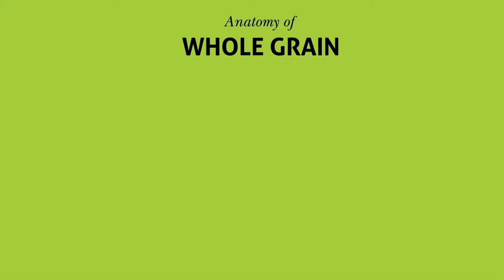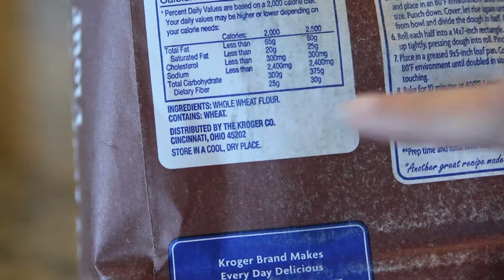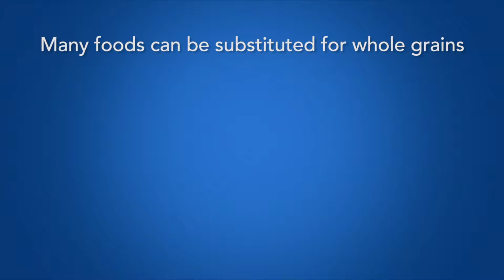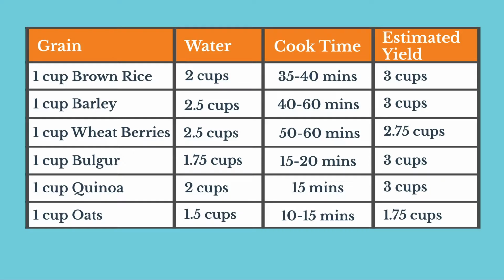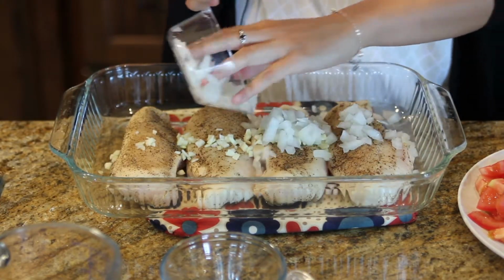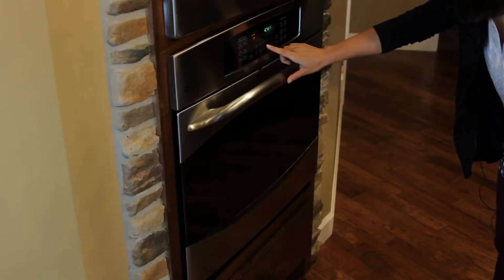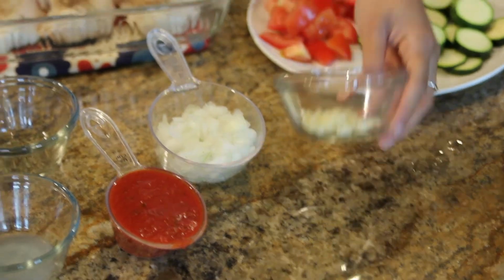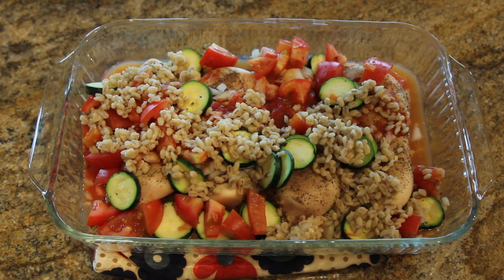Healthy Moment: Cooking with Whole Grains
Whole grains taste great, help keep you full, and include nutrients not found in “white” grain products, such as fiber, antioxidants, calcium, potassium and magnesium. Watch this Healthy Moment video to learn how to find whole grains in the grocery store, store them in your pantry for long-lasting flavor, and how to prepare them.